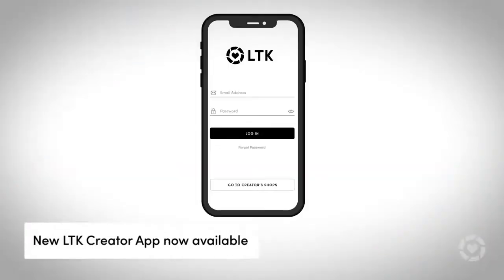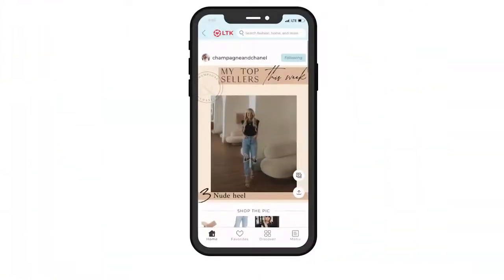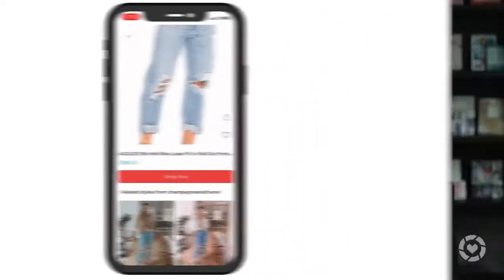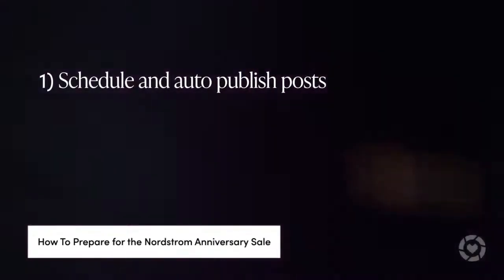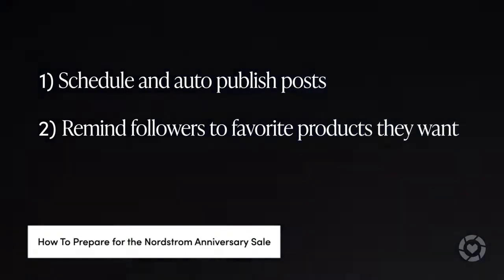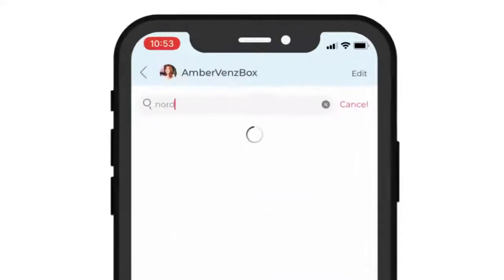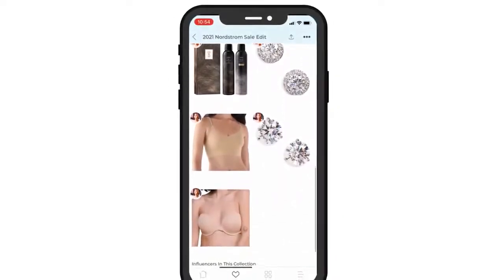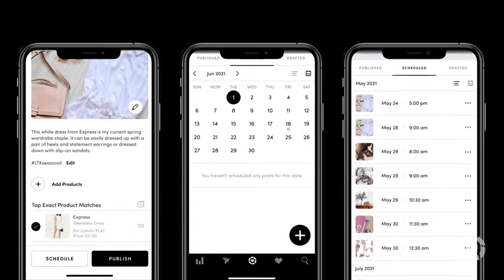Talk Shop with Amber Venz Box - Episode 2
Welcome to our second episode of Talk Shop with Amber Venz Box. This week we are excited to announce our new LTK creator app. Amber shows off what new tools and features you can use to maximize your LTK shop.

Also, have you prepared for the Nordstrom Anniversary Sale yet? We got you covered with tips and tricks.

Bonus: Amber gets candid on how LTK creators can set themselves up for success during the upcoming promotional period. You don’t want to miss this new segment called Candidly Amber.